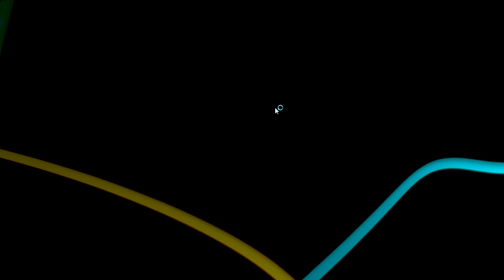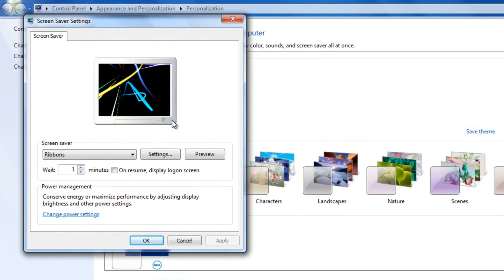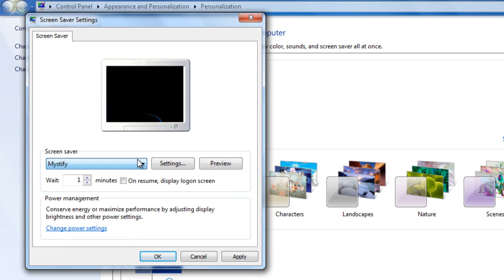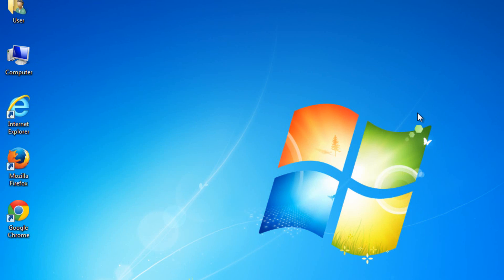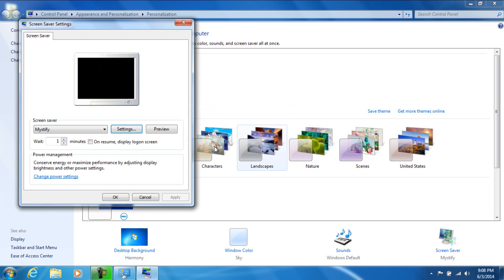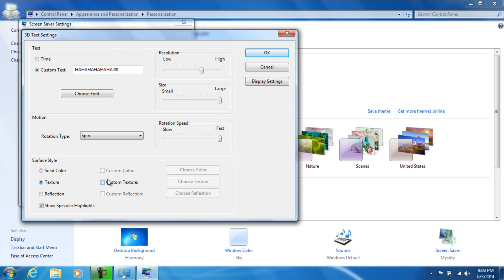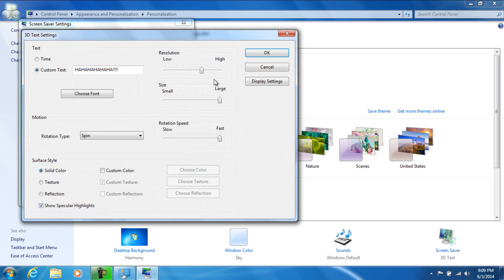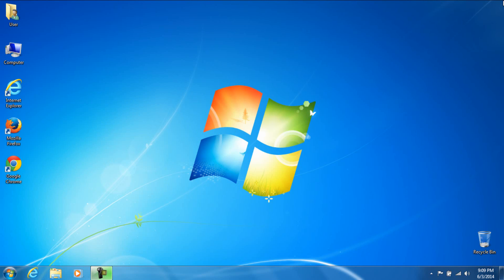How to Change Screen Saver on Windows 7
This video show you how to change screen savor on windows 7

United States